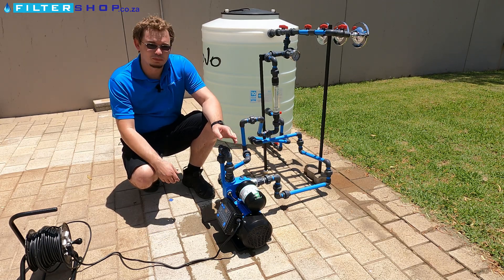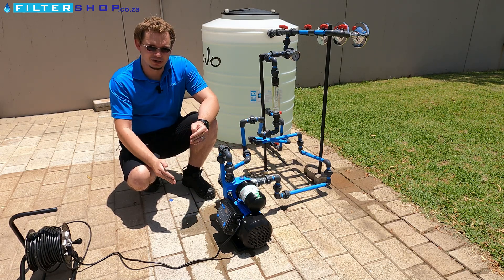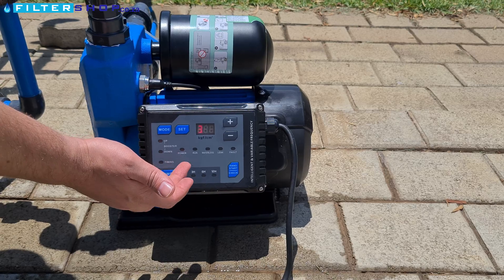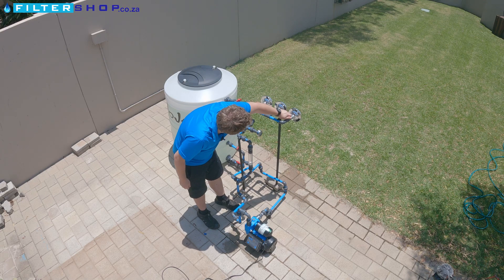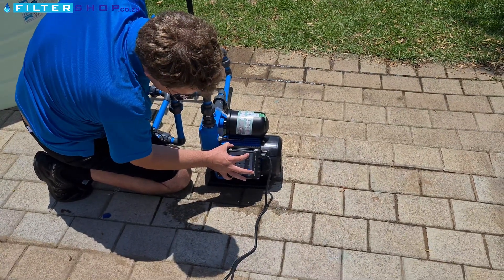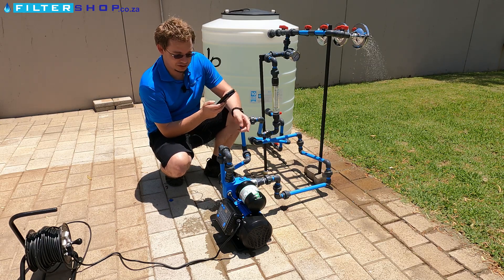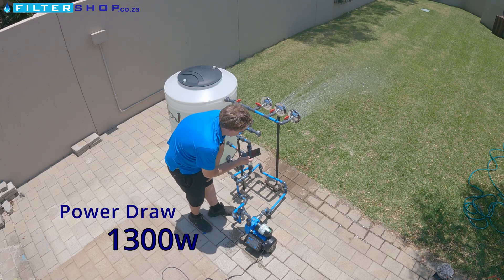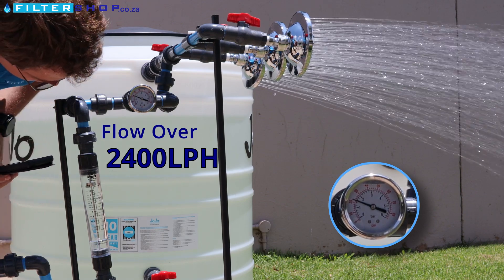1500w JoJo VSD Pump Review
We built our own rig to review manufacturers' claims on pumps.

We test the power consumption, and pressure at various flow rates.

This is the pump we reviewed in this video:

JoJo’s 1.5kW VSD Pump was specifically designed for larger homes and gardens, supplying between 1 and 6 bar pressure with a flow range of 5 to 108 liters per minute. It is ideal to use with solar systems, as it has a soft start and the speed at which the pump runs varies according to the pressure requirements, ensuring that minimal energy is being used.

Product Benefits:

Low noise level
Uses up to 80% less energy
Ideal for solar systems
Constant pressure supply
Easy to operate
Automatic start/stop function
Dry-running protection
Overcurrent protection
Motor power of 1.5kW
1 to 6 bar pressure
5 to 108 l/min flow
Pre-wired with 3-point plug